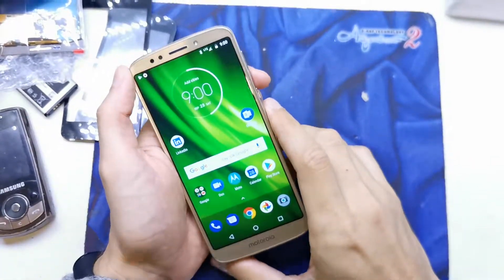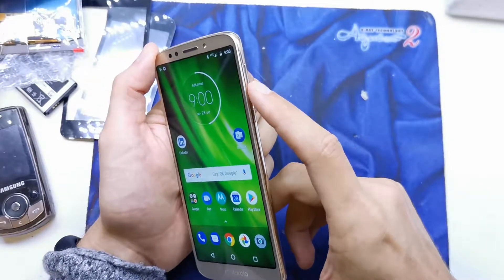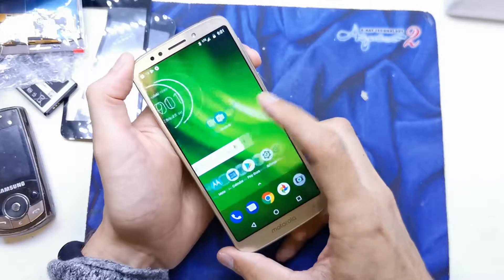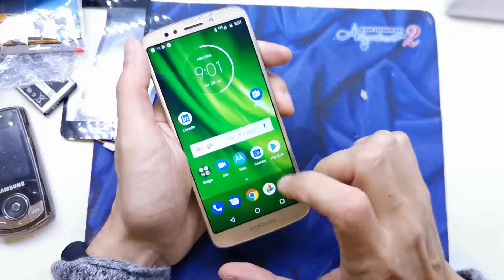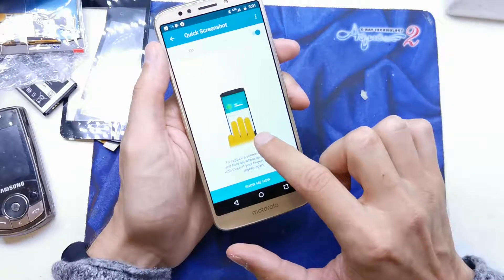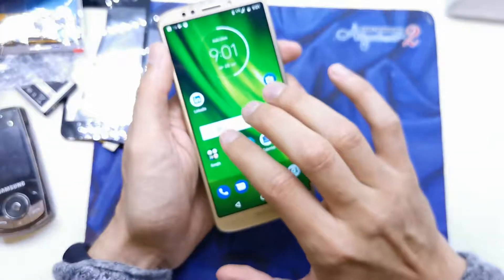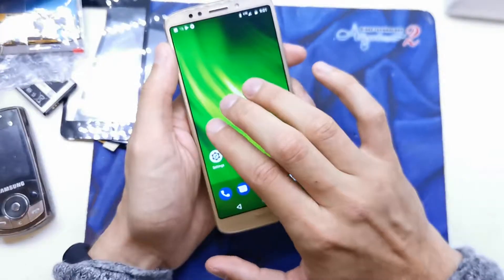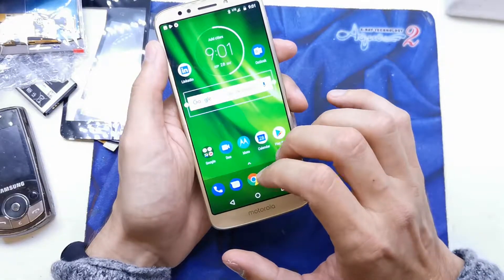How to do screenshot on Motorola G6 and G6 Plus G6 Play- 2 way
The best way to take screenshot on MOTOROLA Moto G6 & G6 Play. Check out how to save desired screen. Afterwards find screenshot folder on MOTOROLA Moto G6 Play.  Here you can edit, share or delete captured screen.

How to save screen on MOTOROLA Moto G6 & G6 Play? How to take screenshot in MOTOROLA Moto G6 & G6 Play? How to save screen on MOTOROLA MotoG6 &  G6 Play? How to edit screenshot on MOTOROLA Moto G6 & G6 Play? How to open screenshot folder on MOTOROLA Moto G6 & G6 Play?